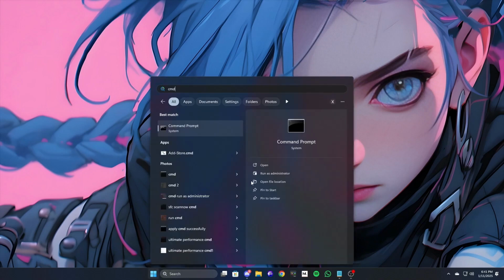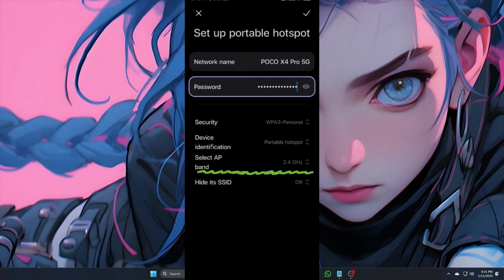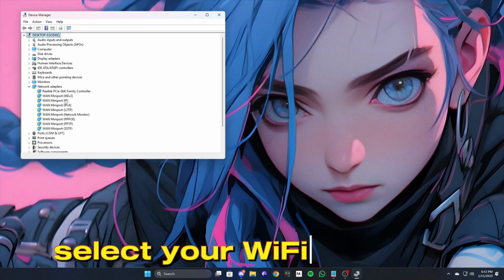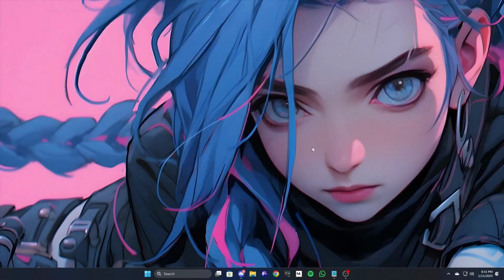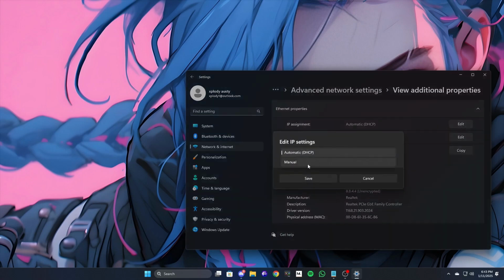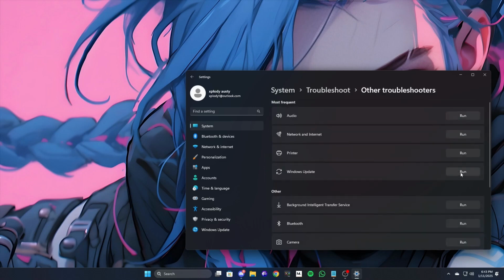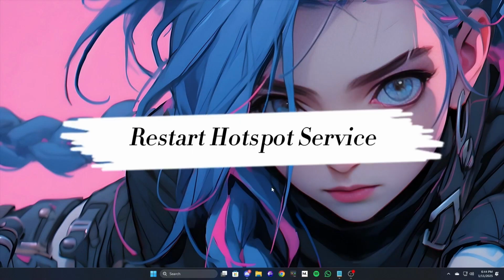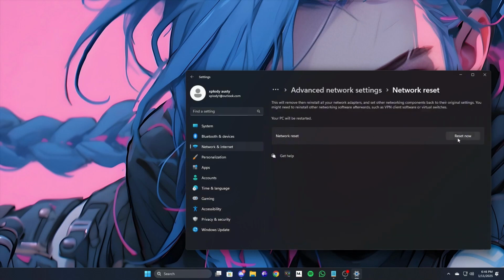Why Your Mobile Hotspot Isn’t Working (And How to Fix It)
Having trouble connecting your PC to a mobile hotspot? Common issues like limited internet access or no connection at all can be frustrating. These problems often arise due to outdated drivers, incorrect settings, or mobile network restrictions. But don’t worry! In this video, we’ll walk you through 7 simple steps to fix your mobile hotspot connection issues.

Steps Covered:

Verify Wi-Fi Adapter Compatibility: Learn how to check if your PC’s Wi-Fi adapter supports mobile hotspots and what to do if it doesn’t.
Update or Reinstall Wi-Fi Drivers: Outdated drivers can cause connectivity problems. We’ll show you how to update or reinstall them.
Ensure Automatic IP Assignment (DHCP): Incorrect IP settings can prevent a connection. Here’s how to switch to automatic settings.
Run the Network Troubleshooter: Use Windows' built-in tool to fix minor network issues automatically.
Disable Bluetooth: Bluetooth interference can disrupt your hotspot connection. Find out how to disable it.
Restart Mobile Hotspot Service: Restarting the Windows Mobile Hotspot service can solve glitches.
Reset Network Settings: When all else fails, resetting network settings can resolve deeper issues.
We’ll also share bonus tips to ensure your mobile internet and power-saving settings don’t block the hotspot.

Follow these steps, and your mobile hotspot should work seamlessly with your PC.

Mobile Hotspot Not Working
PC Won’t Connect to Hotspot
Fix Wi-Fi Drivers
DHCP Settings for Hotspot
Network Reset Windows